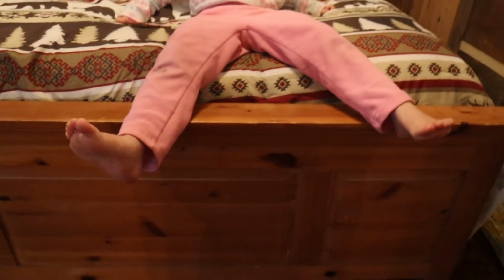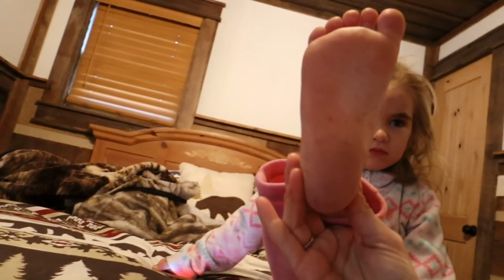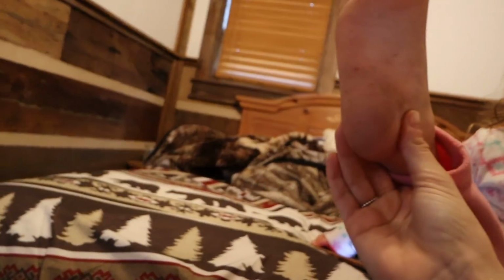We Just Received the Best News EVER!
This is a huge and emotional moment for our family...

About Sam and Nia:
This is our family; the farts, the fun and the fails. By way of introduction, we are Sam and Nia. Meet  Symphony (8), Abram (5), and Juliet (2 our cute, hard-headed kids. Grow along with us as we take marriage and parenting head on and strive to be more Godly on a daily basis.